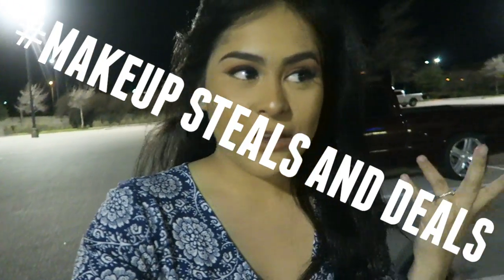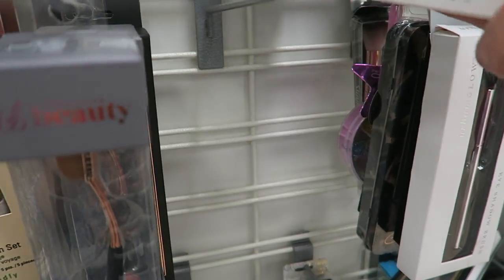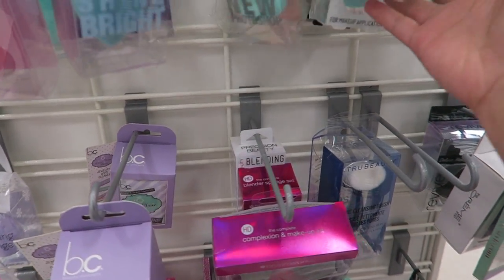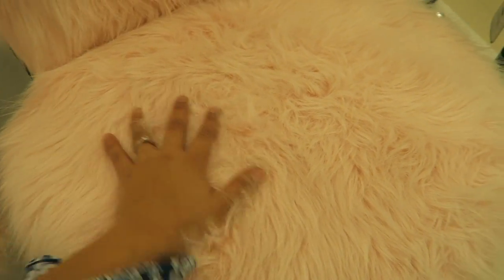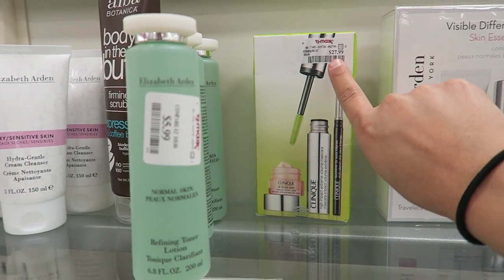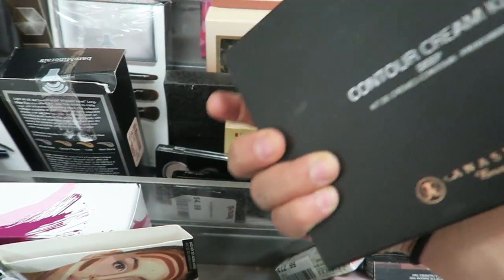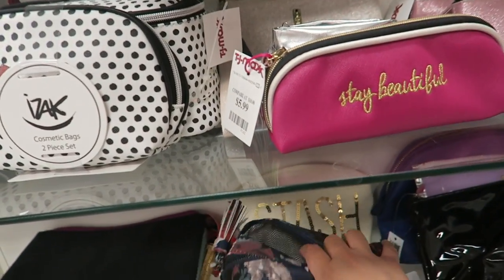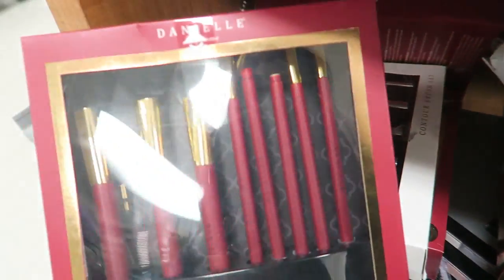INSANE MAKEUP STEALS AND DEALS!!! Anastasia Beverly Hills Too Faced Smashbox | MAKEUPBYPITA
United States